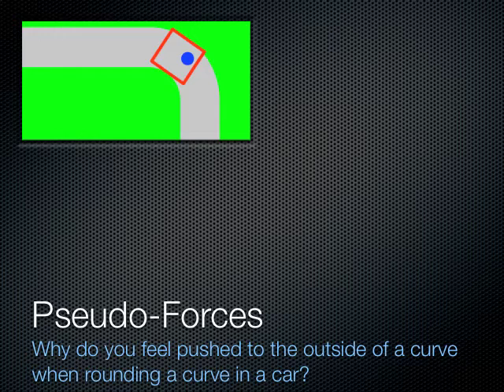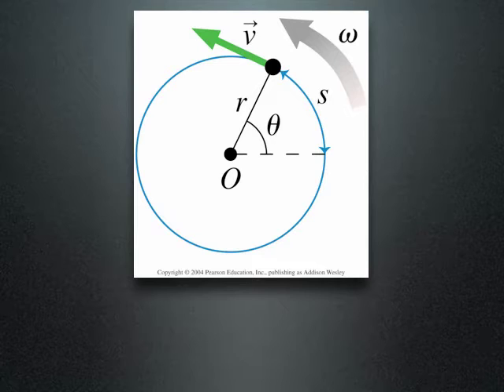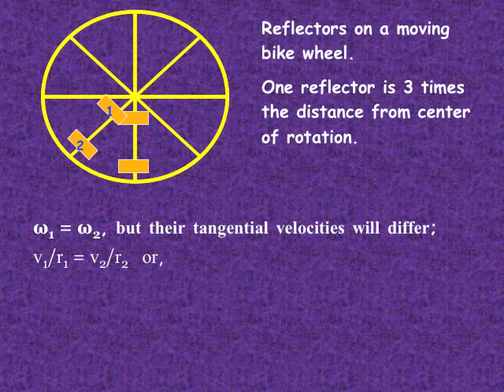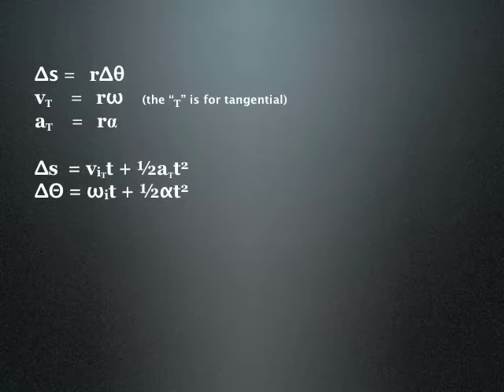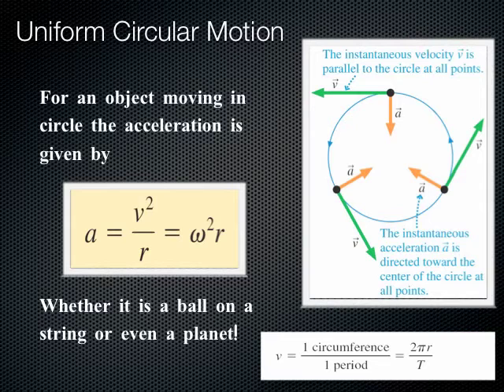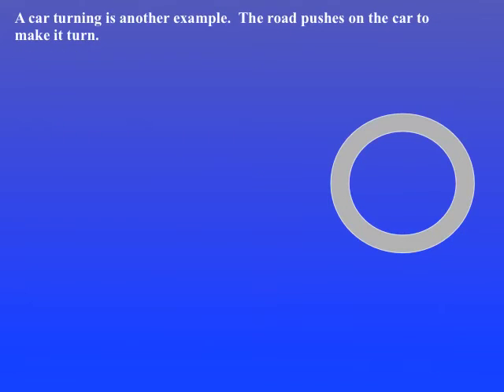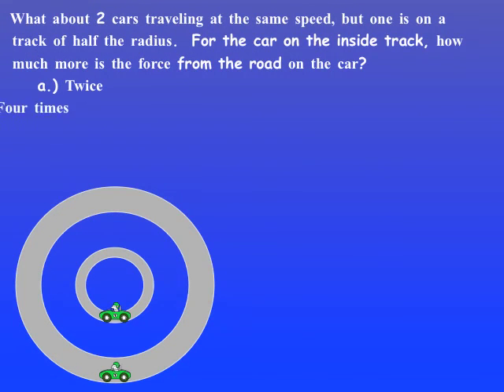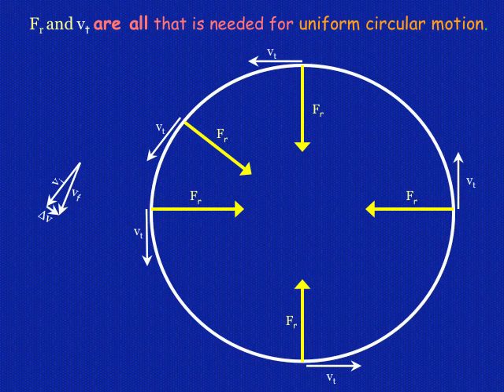Lec8a Uniform Circular Motion